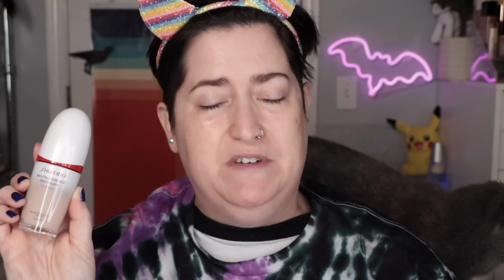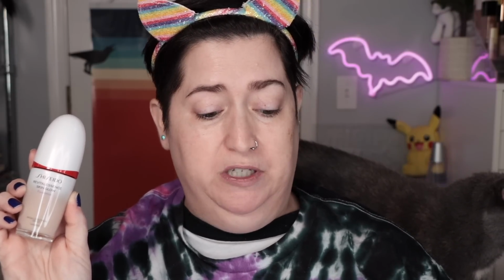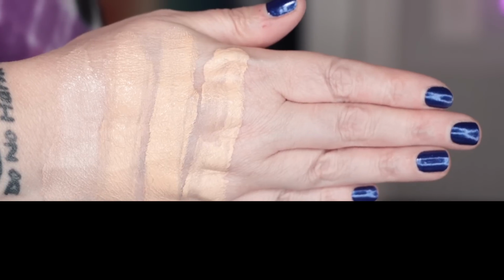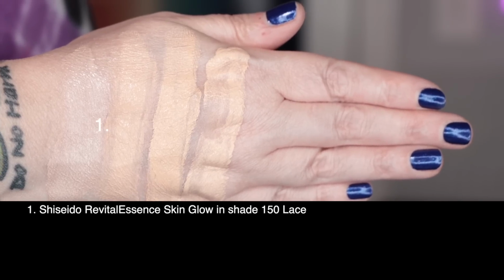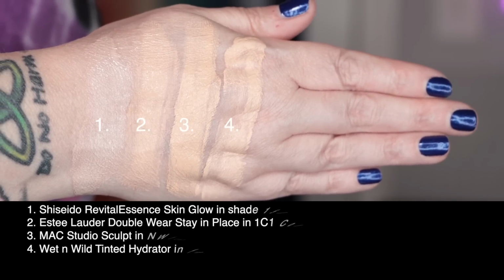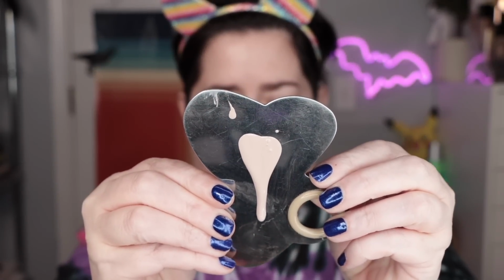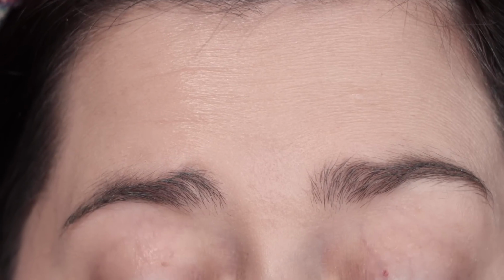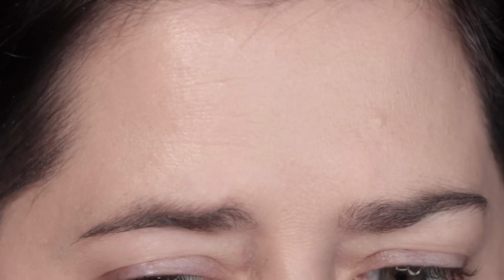SHISEIDO REVITALESSENCE SKIN GLOW FOUNDATION | Dry Skin Review & Wear Test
Today I’m checking out the Shiseido RevitalEssence Skin Glow SPF30 Foundation in shade 150 Lace. Let’s so how it applies and wears on dry skin over 40. All products linked below.

Shiseido RevitalEssence Skin Glow SPF30 Foundation in shade 150 Lace $56

Shiseido is not a cruelty free brand.

Does your skin care routine feel totally random and you can’t tell if it’s working? The fix is simple: plan out your routine and track it. I've made an easy printable planner/tracker worksheet to help you get started!

FOUNDATION & CONCEALER FEST MASTER LISTS!
All the foundations and concealers I’ve reviewed, ranked and searchable: Foundation

I’M WEARING:
NAILS Punk Phase by Color Street - 100% real dry nail polish strips – no dry time, no smudges, no heat or tools needed, and made in the USA! We’re international – US, Canada, & the European Union! Hop into my Facebook group

Shiseido RevitalEssence Skin Glow SPF30 Foundation in shade 150 Lace

Jones Road Tinted Face Powder in Pink
Lawless Make Me Blush in Juicy Watermelon
The Balm Desert bronzer

EYES
MAC Paint Pot in Painterly
Estee Lauder Double Wear Zero Smudge mascara in black (lower lashes)
Elf Brow Lift

LIP
Buxom Plump Shot Lip Serum in Dolly Babe

All custom designs by yours truly (also mugs and blank journals)

SOCIALS!

ABOUT ME: My name is Shelly and I’m a 49-year-old web geek that jumped off the deep end into the makeup and beauty world. I’ve got normal to dry skin, fine lines, and hyperpigmentation caused by sun damage. Cameo appearances by my rescue cats Daffy, Ziva, and Charlie (all girls). Rest in peace, my pretty girl Polly 2014 – 2024.

I purchase most products shown on my channel myself. Occasionally I receive PR. PR products were sent to me free of charge with no obligations to review them, and I was not paid by the provider to make this video, unless otherwise noted. All opinions are honest and my own. I appreciate your support of my work!